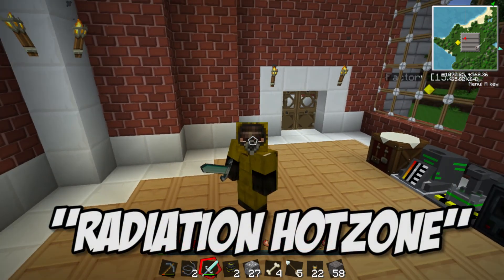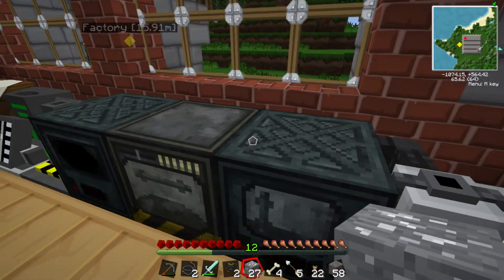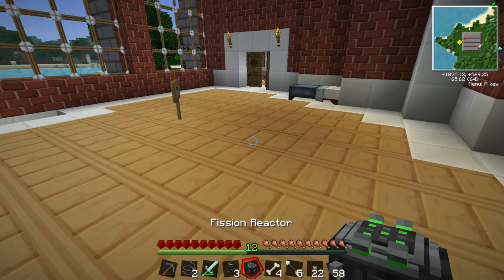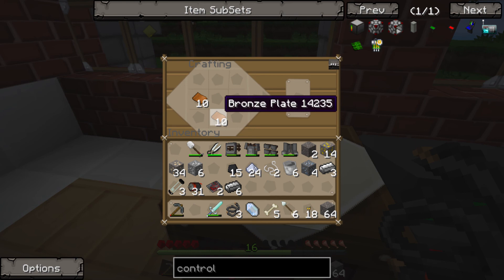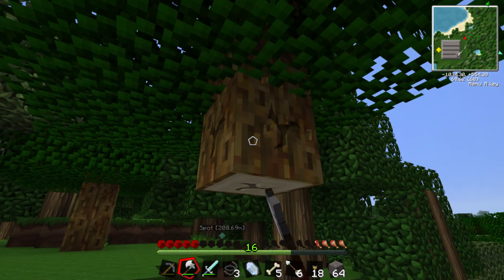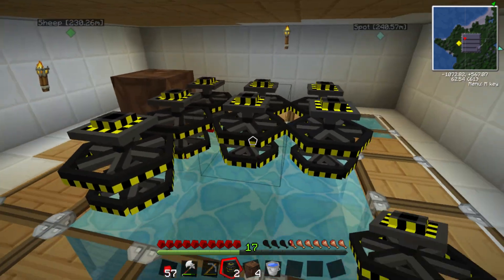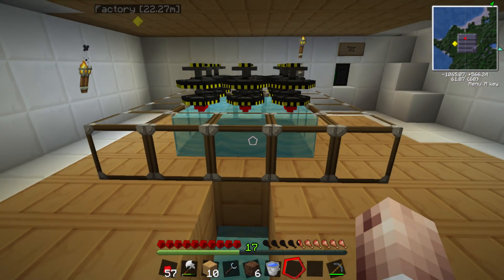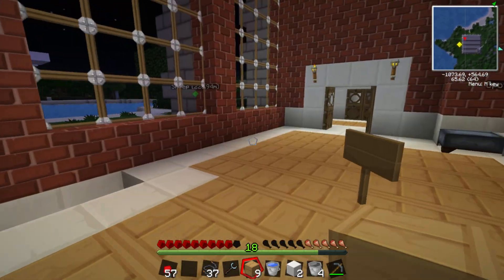Voltz: Episode 4 - Radiation Hotspot!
Yorkie's Back From Vacation & He Finally Continuing Work On The Nuclear Reactor!

Yorkie Teams Up With The SBCast To Bring You This Awesome Voltz Series. I'm Sure Its Going To Be Blast. So Buckle Up Cause This Is Going To Be A Hell Of A Series.